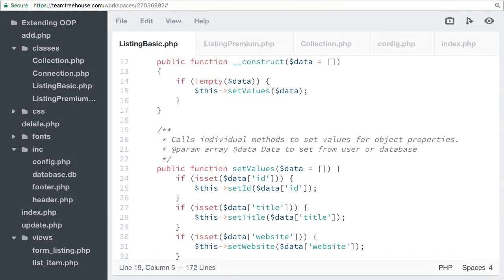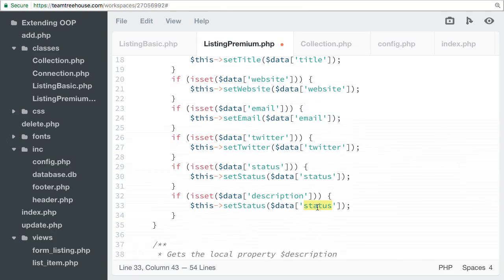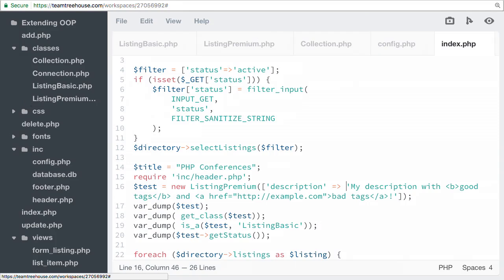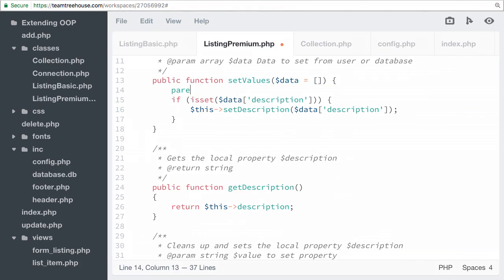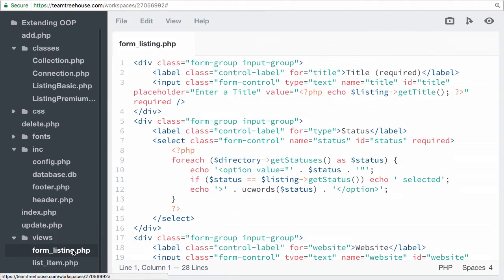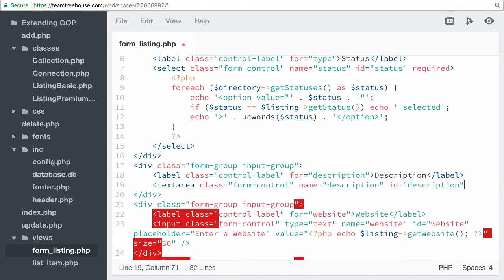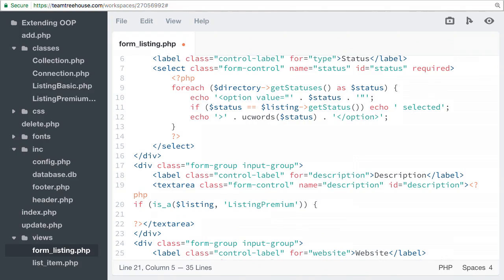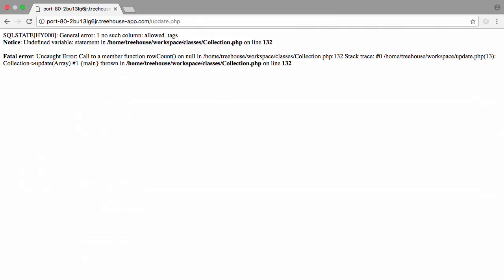06. Extending a Method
You should already be familiar with writing simple classes in PHP. In this course you will learn how extend the use of these classes to reuse code.
What you'll learn:

Inheritance
Extending a Class
Using Multiple Classes
Scope

06. Extending a Method